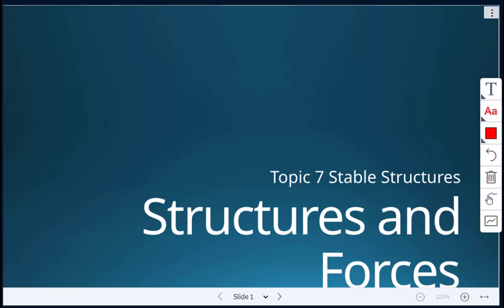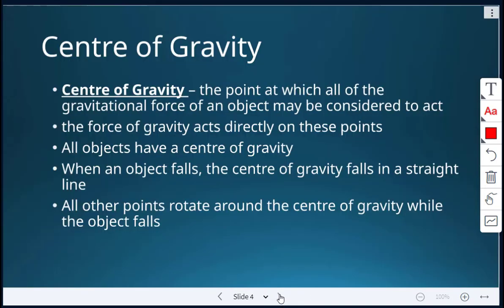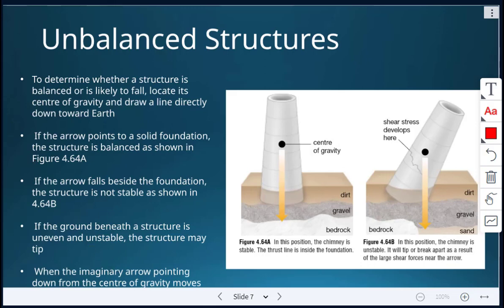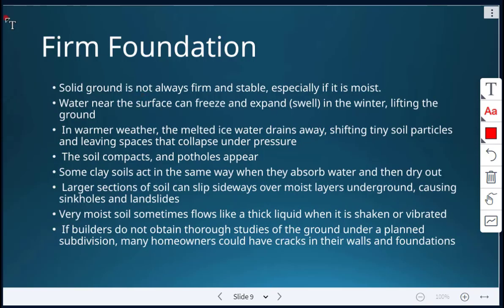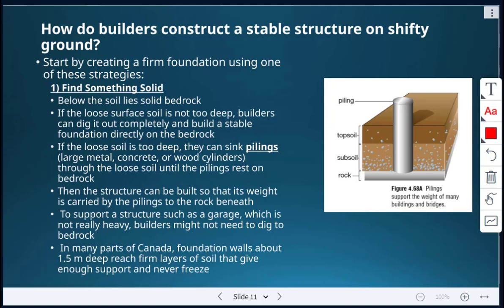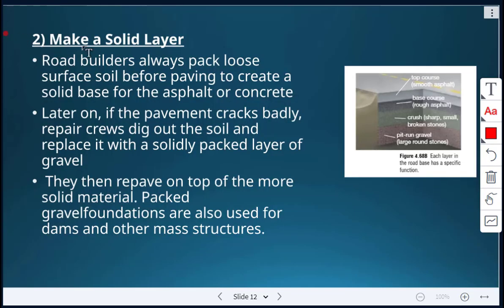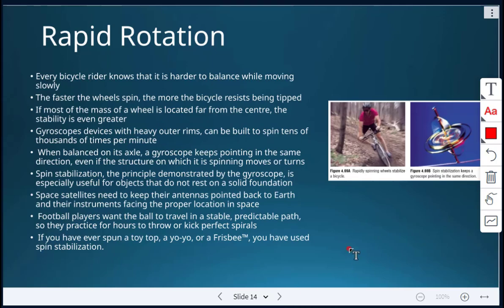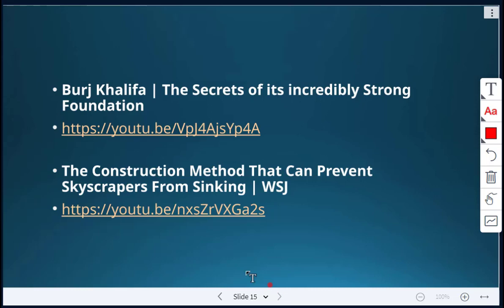Topic 7 Stable Structures